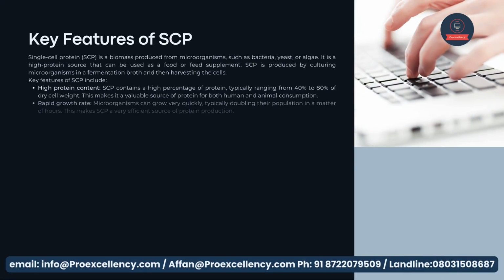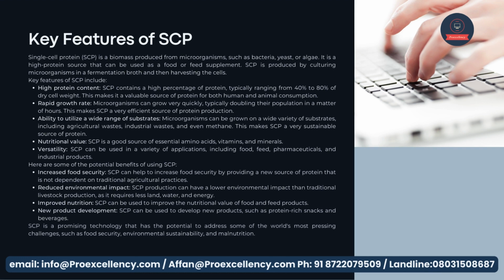SAP Cloud Platform with Our Online Training | Expert Guidance!"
Unlock the immense potential of SAP Cloud Platform through our comprehensive online training at Proexcellency. Immerse yourself in the realm of cloud computing and enhance your skills with our specialized SAP Cloud Platform Online Training.

Tailored for both beginners and seasoned professionals, this course encompasses all aspects of SAP Cloud Platform, ranging from foundational knowledge to advanced topics. Our adept instructors provide hands-on training, ensuring that you acquire practical insights applicable to real-world scenarios.

Embark on a journey toward a prosperous career in computing with our exclusive SAP Cloud Platform for beginners module. Whether you aspire to attain a SAP Cloud Platform Certification or aim to augment your expertise, our professional training is crafted to cater to your specific needs.

Recognizing the significance of hands-on experience, our course incorporates practical exercises, enabling you to apply your knowledge and cultivate confidence in working with SAP Cloud Platform.

Immerse yourself in a transformative learning experience. Enroll in our SAP Cloud Platform Online Training today and take the initial stride towards a gratifying career. Seize this opportunity to shape your future in the dynamic field of cloud computing.

Elevate your skills now! Click play and commence your SAP Cloud Platform journey with Proexcellency.